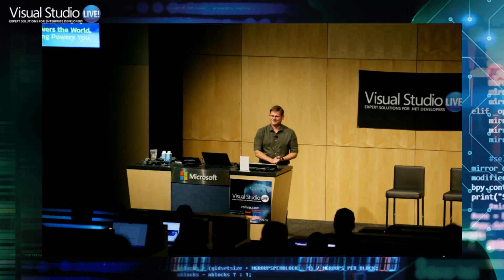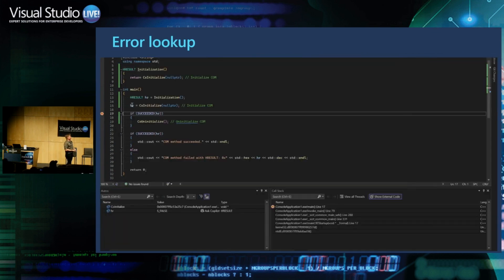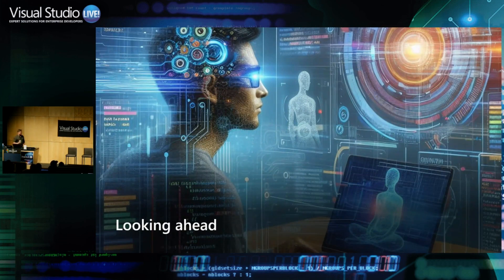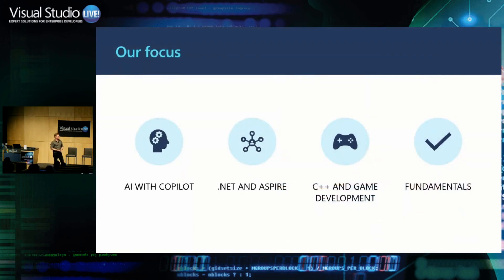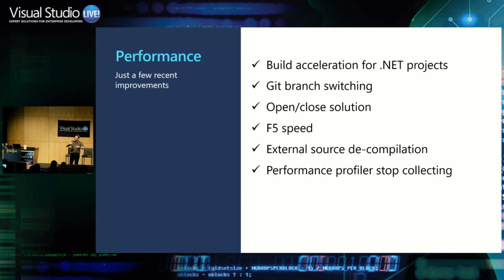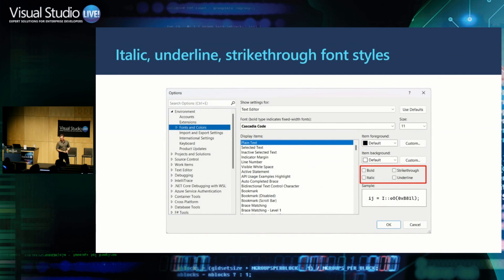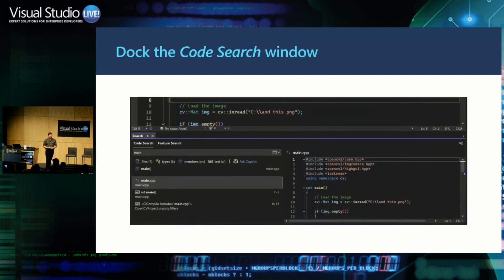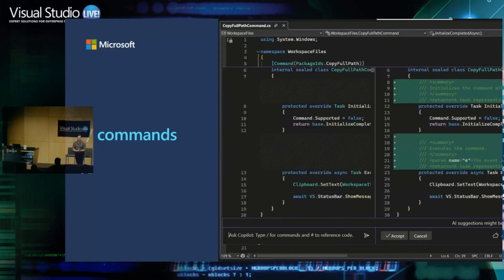Visual Studio Live! @ Microsoft HQ 2024 – Mads Kristensen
Your Future is Bright with Visual Studio and AI